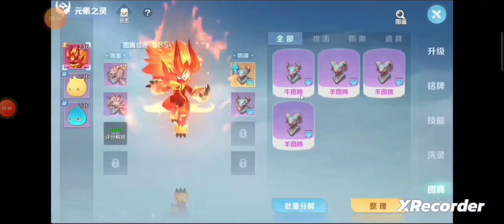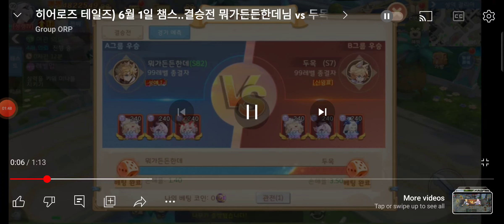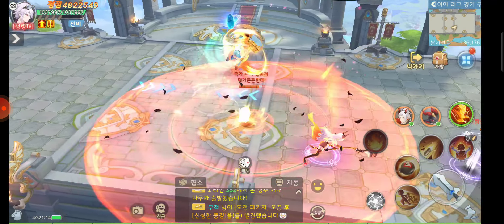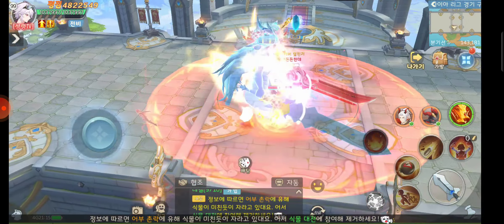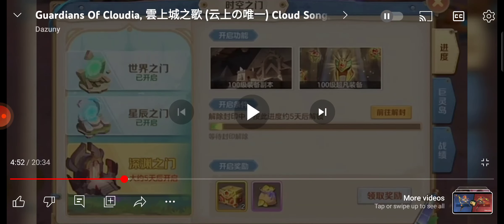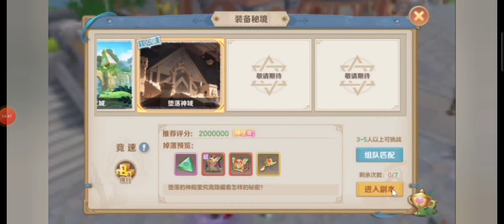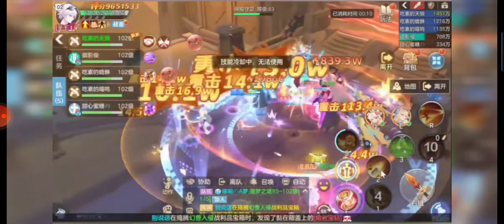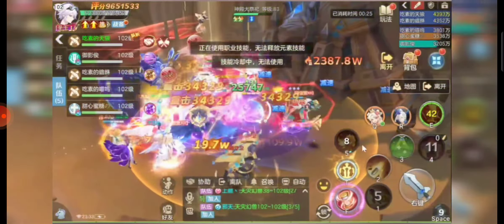Guardians of Cloudia - EdForReal - 7.1.23 Dazuny is sharing great information sub to her page